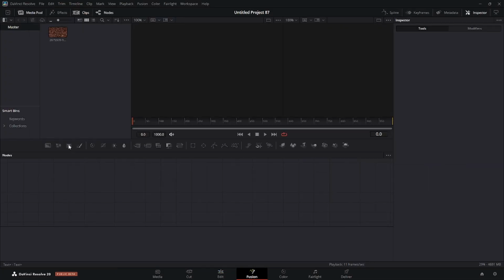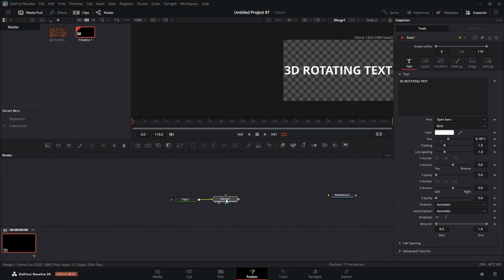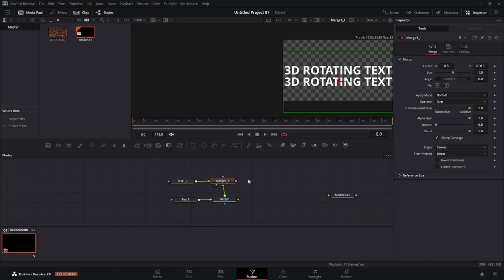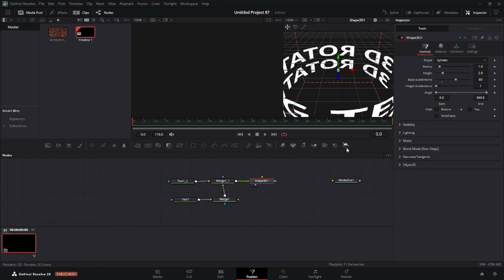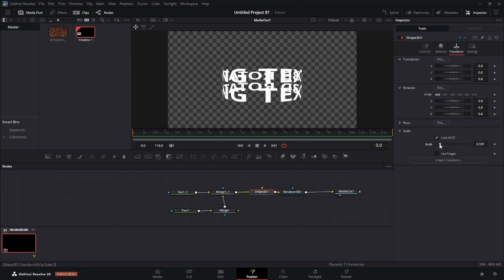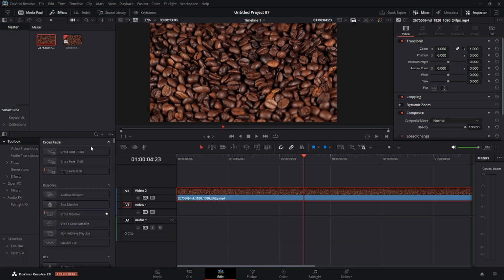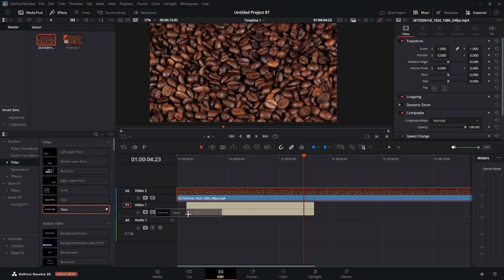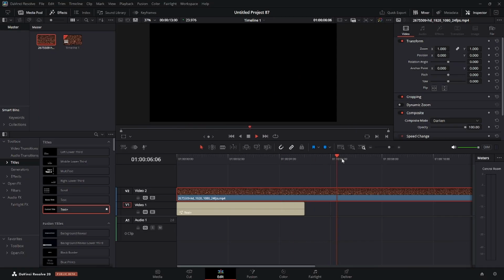Create Amazing 3D Barrel Rotating Text in DaVinci Resolve Fusion | Complete Tutorial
Learn how to create eye-catching 3D barrel rotating text effects in DaVinci Resolve using the Fusion page! This step-by-step tutorial walks you through the entire process of designing professional-looking animated text that rotates in a barrel-like motion - perfect for intros, titles, and eye-catching transitions. I'll show you exactly which nodes to use, how to set up the 3D environment, and all the parameter adjustments needed to achieve this stunning effect. While rendering isn't covered, you'll master everything else required to elevate your video projects with this advanced text animation technique. Ideal for editors looking to expand their Fusion skills and add dynamic text elements to their videos without leaving DaVinci Resolve.